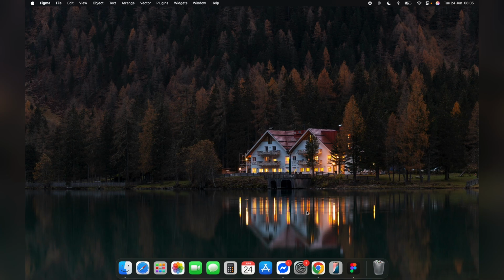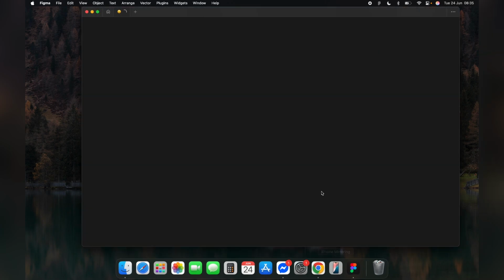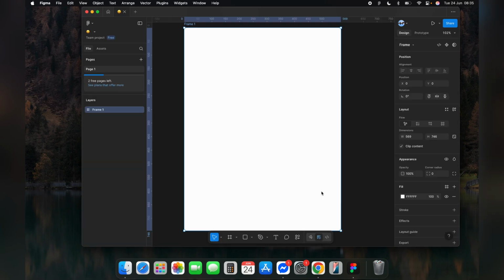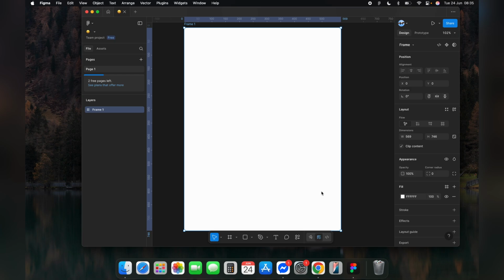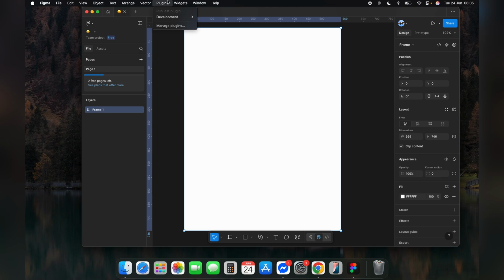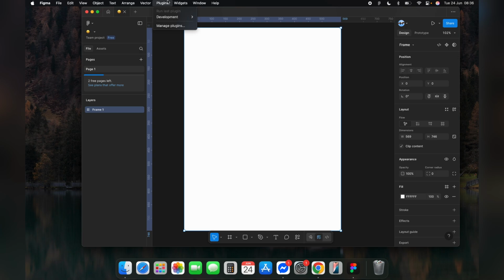How to Add Video on Figma 2025?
Want to make your Figma design more interactive? In this quick tutorial, learn how to add video on Figma easily using plugins or embed options. Whether you're designing a prototype, product showcase, or presentation, embedding video brings your visuals to life. Perfect for UI/UX designers looking to elevate their mockups. Watch till the end to master video integration in Figma step-by-step!